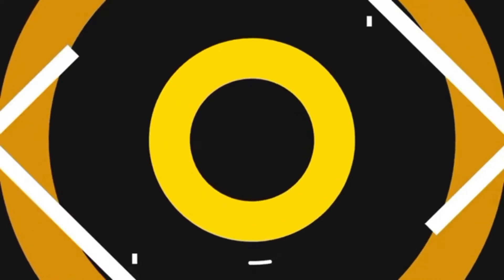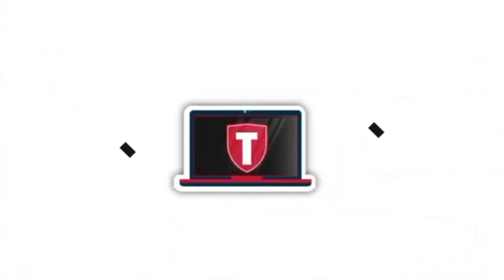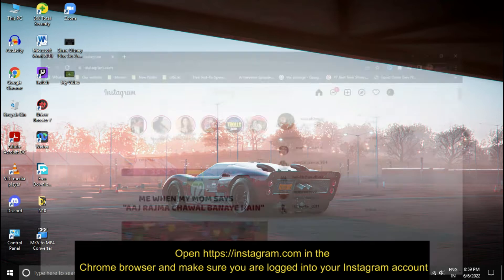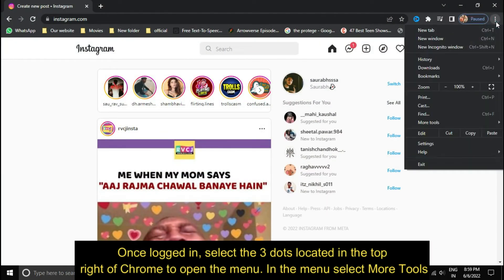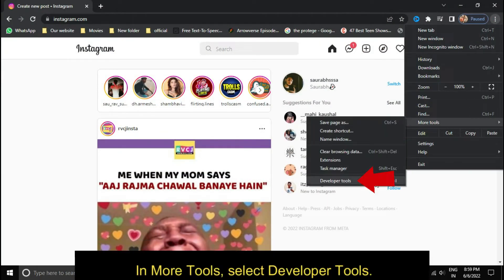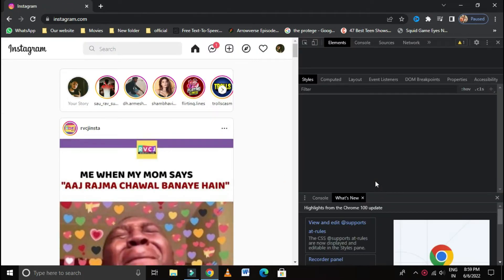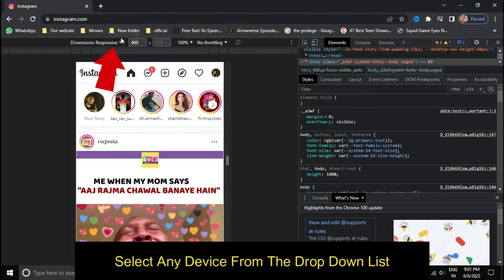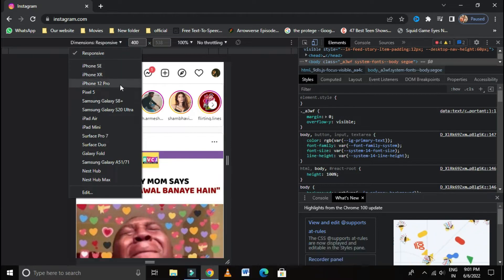How to Upload Instagram Story From PC (Windows or Mac)?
Learn how to upload Instagram stories from your computer in just a few simple steps.